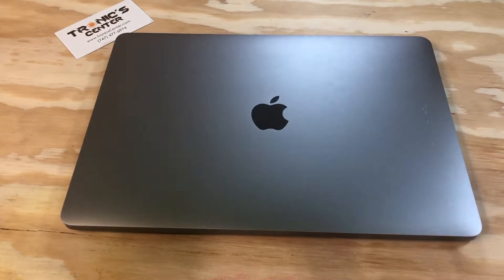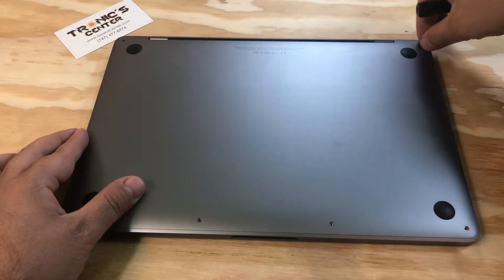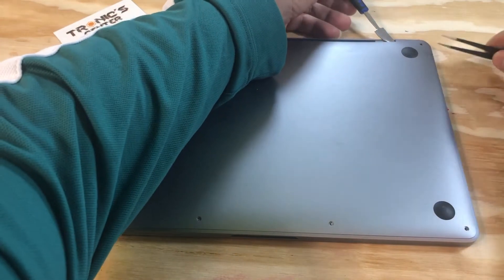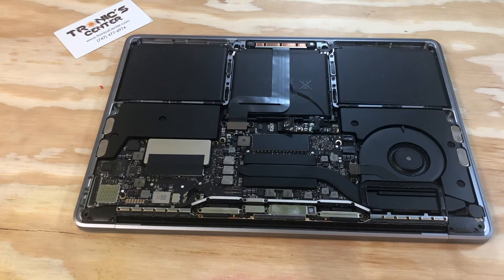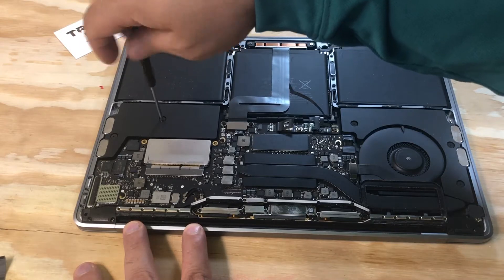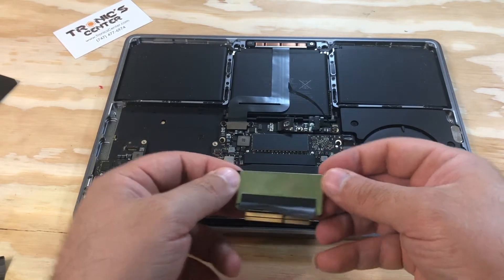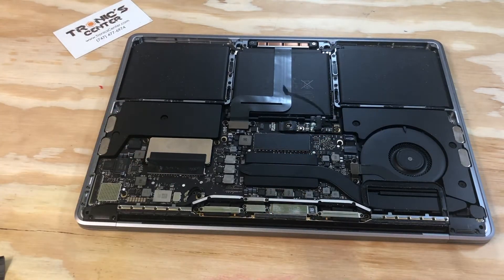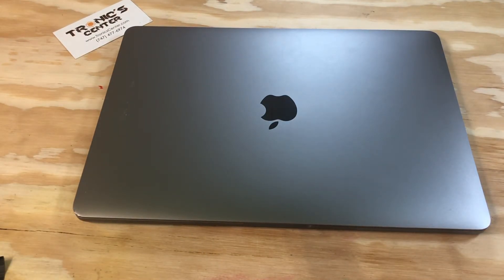Replacing SSD PCIE Storage on 13" MacBook Pro A1708 - 13" MacBook Pro A1708 SSD Storage Installation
Replacing SSD PCIE Storage on 13" MacBook Pro A1708.
13" MacBook Pro A1708 SSD Storage Installation
Changing SSD PCIE Storage on 13" MacBook Pro A1708
13" MacBook Pro A1708 SSD Storage Replacement

MacBook Pro 13-Inch "Core i5" 2.0 Late 2016 2.0 GHz Core i5 (I5-6360U) Intro. October 27, 2016 Disc. June 5, 2017 Order MLL42LL/A* Model A1708 (EMC 2978) Family Late 2016 13" ID MacBookPro13,1 RAM 8 GB* VRAM 1.5 GB* Storage 256 GB SSD* Optical None*

MacBook Pro 13-Inch "Core i5" 2.0 Late 2016 Specs MacBook Pro 13-Inch "Core i7" 2.4 Late 2016 2.4 GHz Core i7 (I7-6660U) Intro. October 27, 2016 Disc. June 5, 2017 Order BTO/CTO Model A1708 (EMC 2978) Family Late 2016 13" ID MacBookPro13,1 RAM 8 GB* VRAM 1.5 GB* Storage 256 GB SSD* Optical None*

MacBook Pro 13-Inch "Core i7" 2.4 Late 2016 Specs MacBook Pro 13-Inch "Core i5" 2.3 Mid-2017 2.3 GHz Core i5 (I5-7360U) Intro. June 5, 2017 Disc. July 9, 2019 Order MPXQ2LL/A* Model A1708 (EMC 3164) Family Mid-2017 13" ID MacBookPro14,1 RAM 8 GB* VRAM None Storage 128, 256 GB SSD* Optical None*

MacBook Pro 13-Inch "Core i5" 2.3 Mid-2017 Specs MacBook Pro 13-Inch "Core i7" 2.5 Mid-2017 2.5 GHz Core i7 (I7-7660U) Intro. June 5, 2017 Disc. July 9, 2019 Order BTO/CTO Model A1708 (EMC 3164) Family Mid-2017 13" ID MacBookPro14,1 RAM 8 GB* VRAM None Storage 128, 256 GB SSD* Optical None*

Tronicscenter
Tronics Center